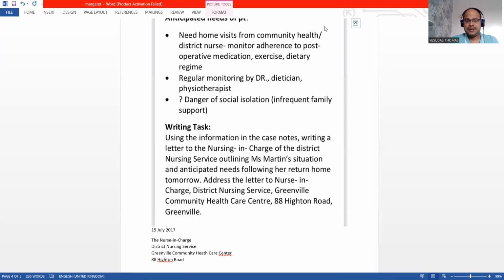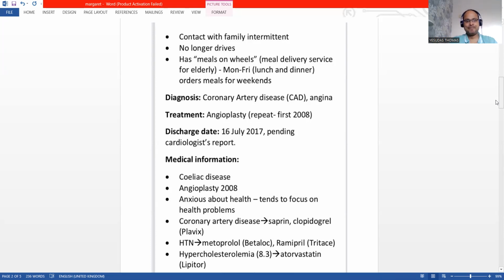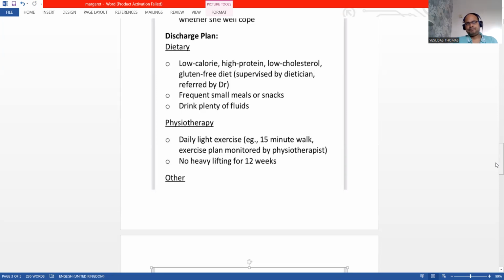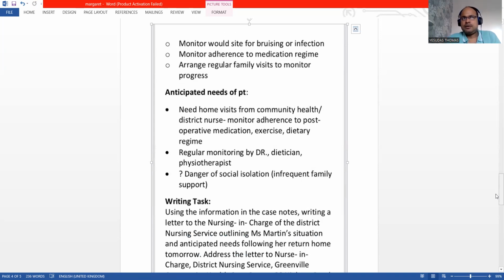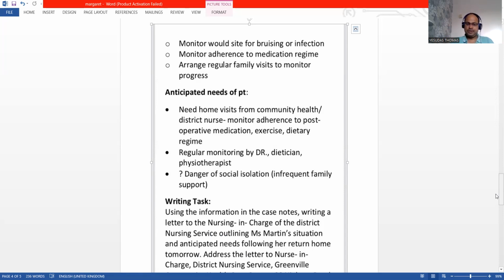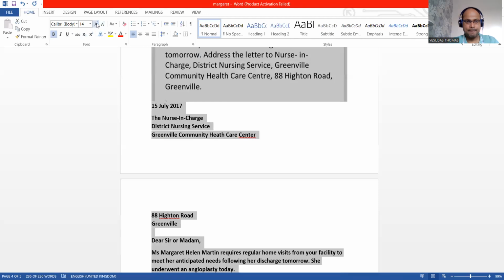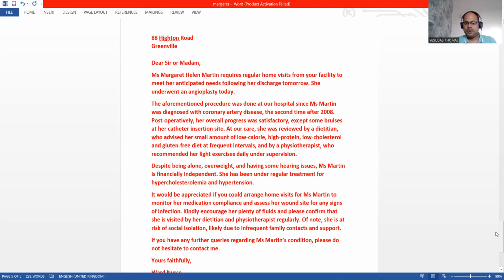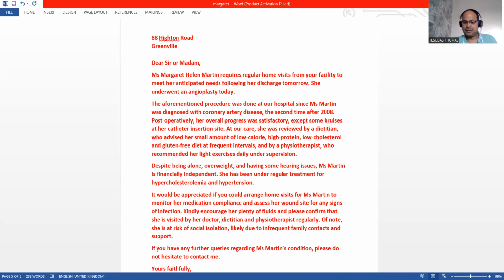Ms MARGARET HELEN MARTIN, OET LETTER FOR NURSES ( UPDATED ON 20 SEP 2023)